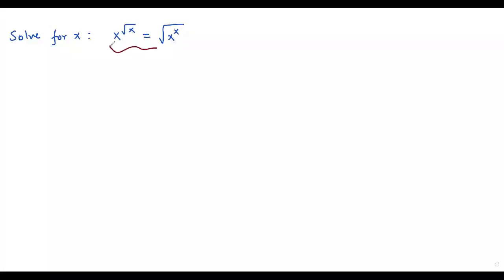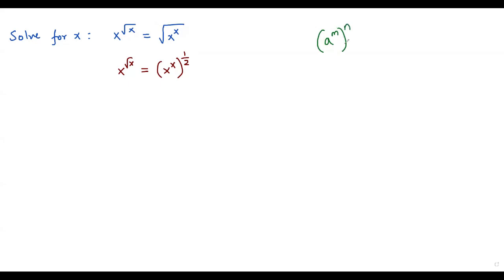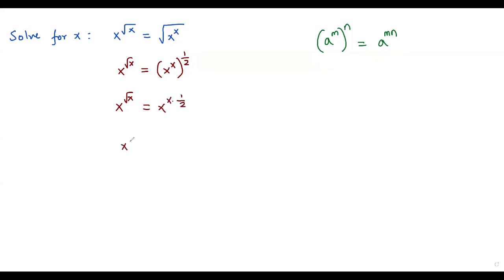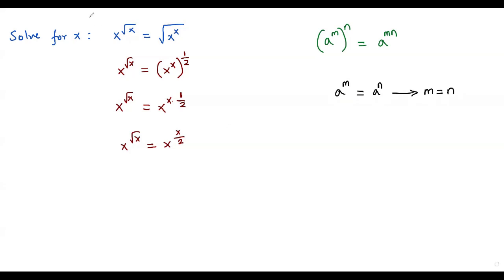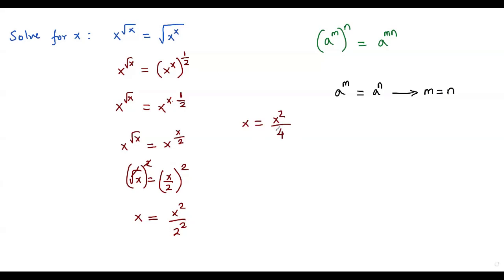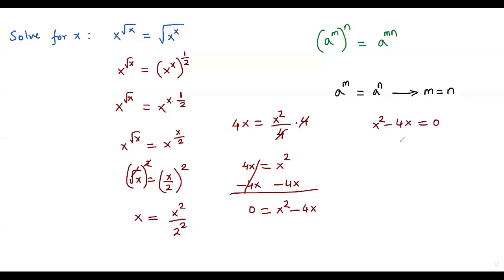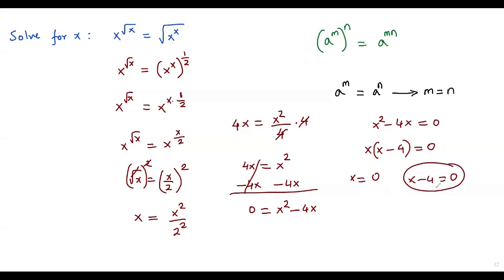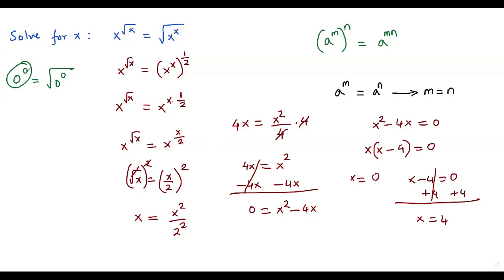Solving Exponential Equation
Solve for x :

x^√x = √(x^x)